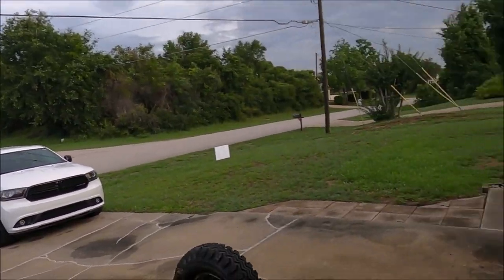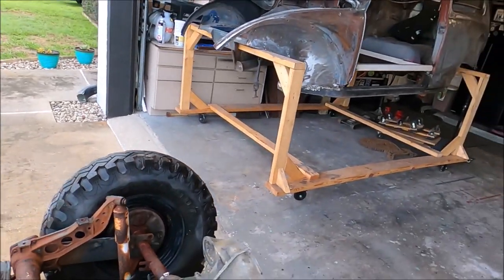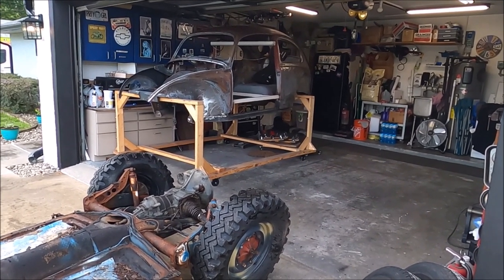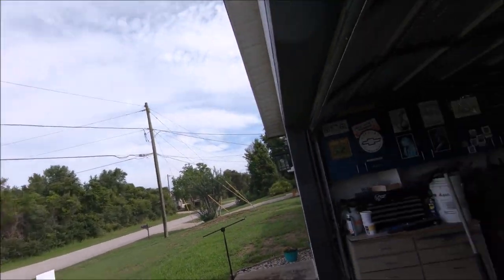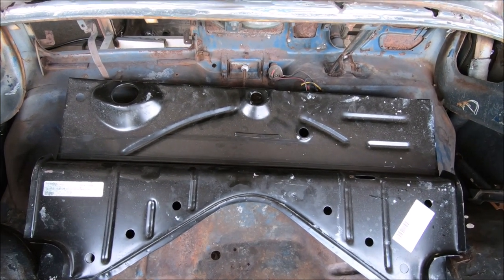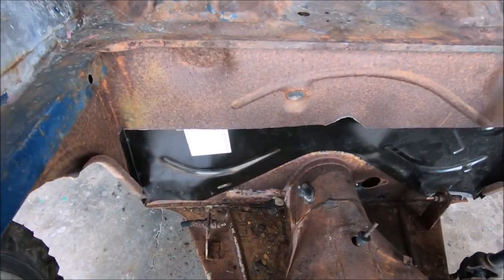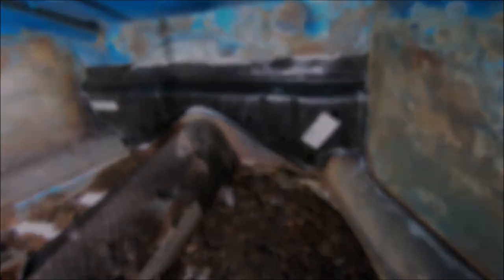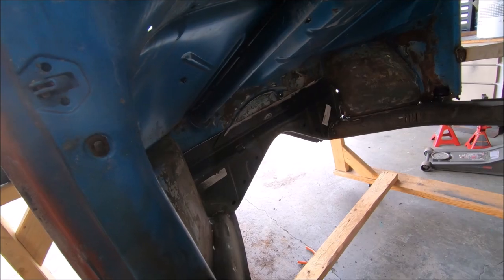Replacing the Front Firewall on a VW Bug - 1960 “SICKXTY” VW Beetle DIY Volksrod Baja -19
1960 SICKXTY VW Beetle DIY Volksrod – Baja / Franken Beetle Build – 19

Today's video we are replacing the front firewall on a Volkswagen Beetle. This is the process that I chose to complete this task... I know there are other ways to do it but this made the most sense considering how much work has already been done.
One more step forward on the push for VDubRun21

This video was edited by Levi's Backyard.

For Merch and other great info is all in one place!

A portion of all proceeds made via YouTube, Amazon Links or through the Merch site are being donated to Charity! It’s just another way for me to help give back and pay things forward.